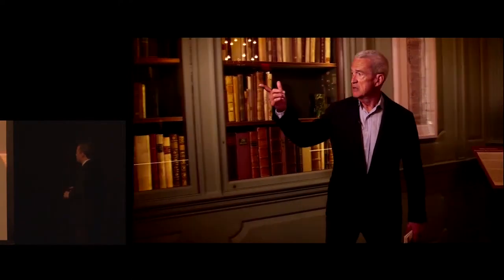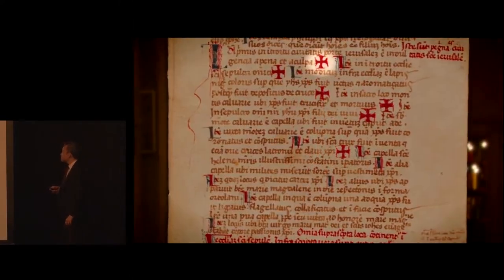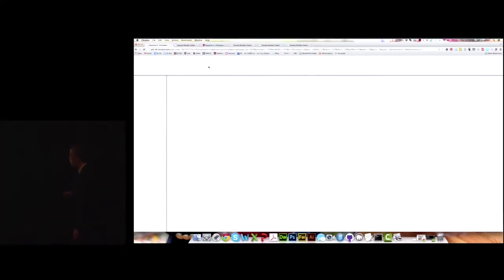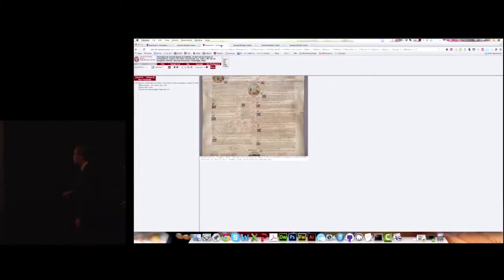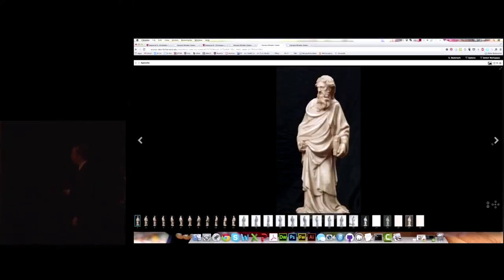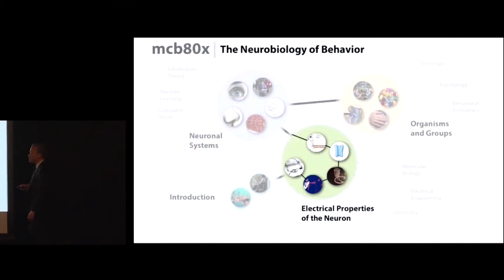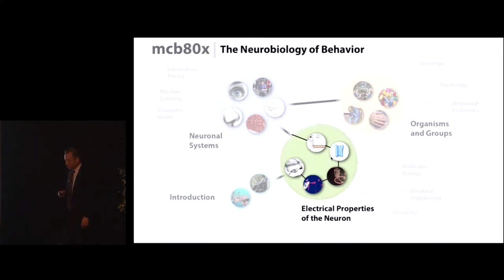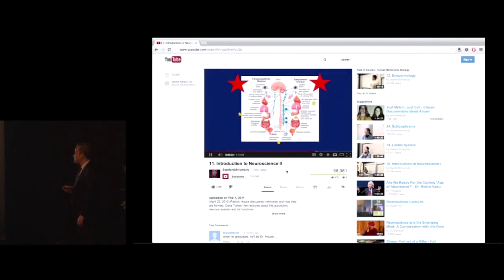Kyoto Univ. "Advancing Higher Education in the Age of MOOC" Prof. Robert A. Lue, Part 3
Kyoto University
Center for the Promotion of Excellence in Higher Education
Symposium "Advancing Higher Education in the Age of MOOC"

"The Digital Evolution of the University"
Prof. Robert A. Lue (Harvard University)